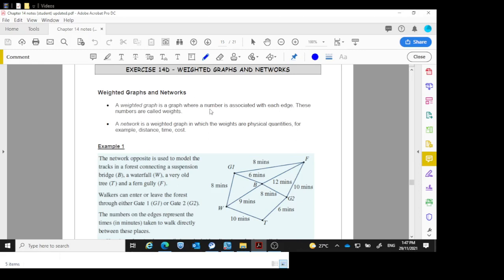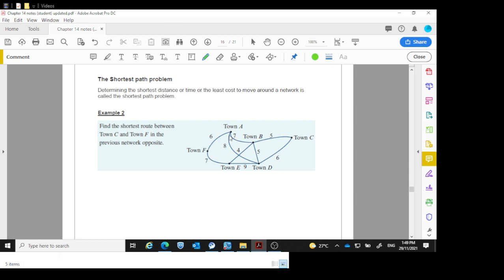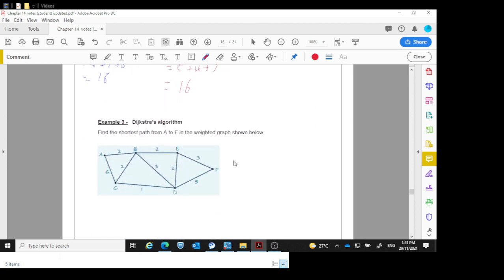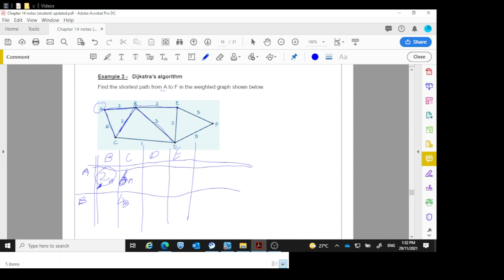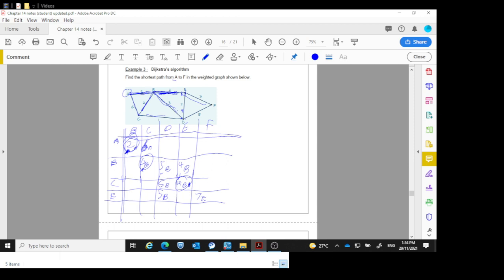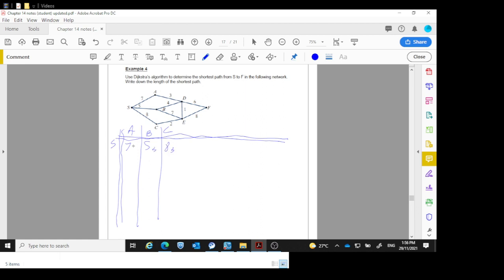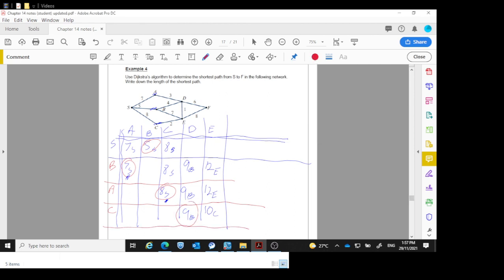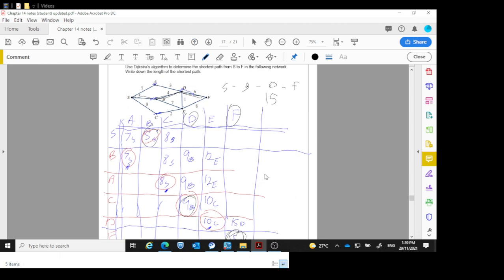Weighted graphs and networks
Weighted graphs and networks part of graphs, networks and trees for 12 Further students.
Includes shortest path problems, Dijkstra's algorithm